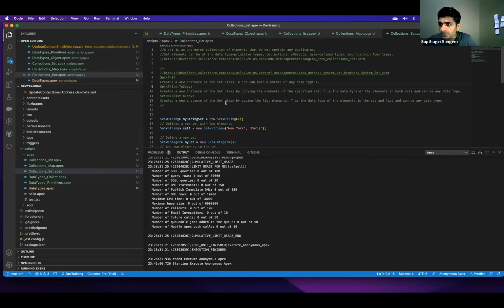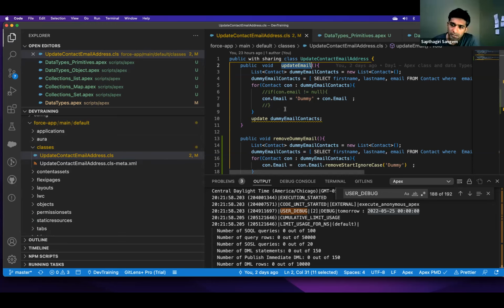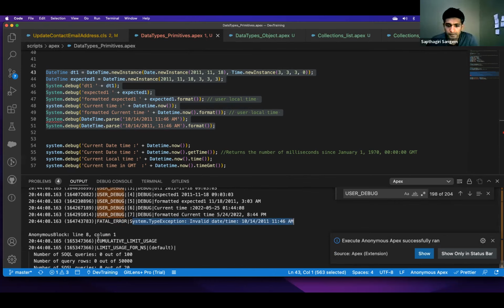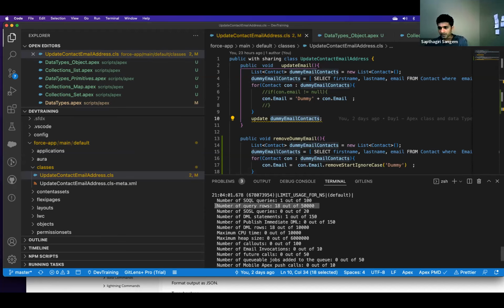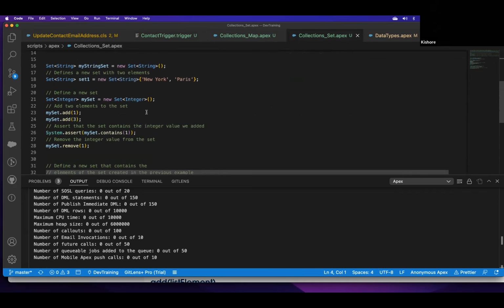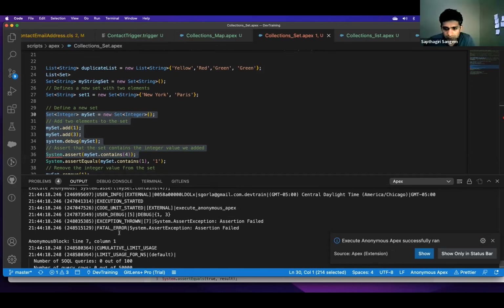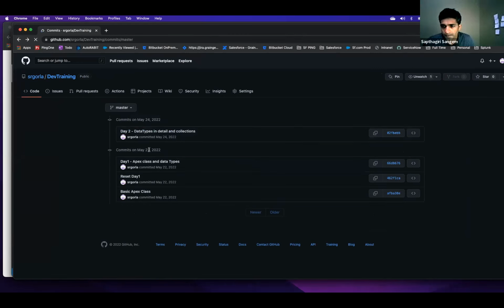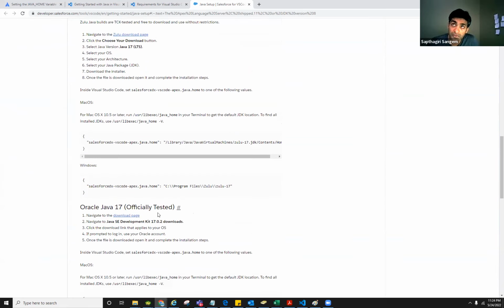Salesforce Developer Training Day 3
Topics Covered
Apex Triggers
Trigger Syntax
Trigger Context Variables
Apex Service Class
Apex Replay Debugger
Other helpful Debug instructions
Trigger Best practices
Commit
Home work
Apex Triggers
Replay Debugger